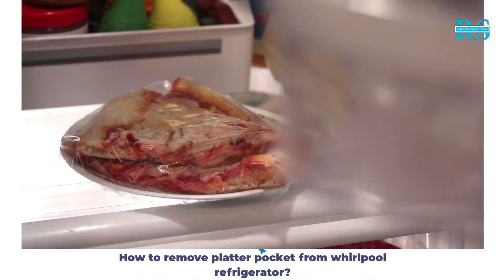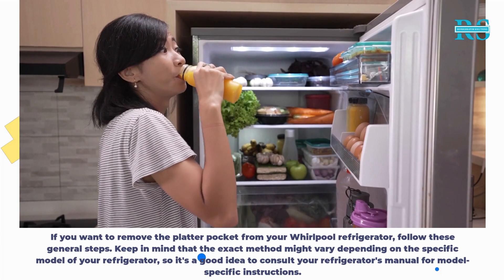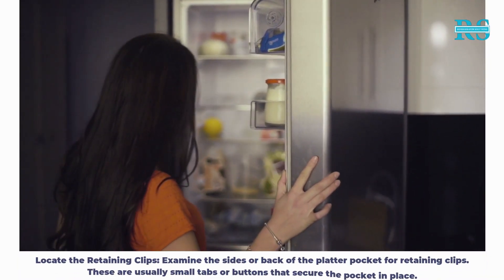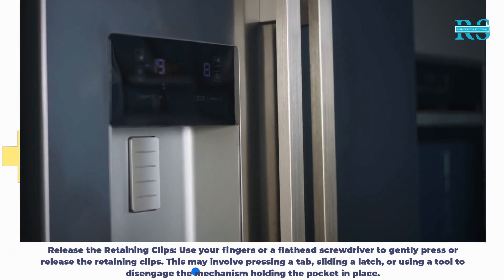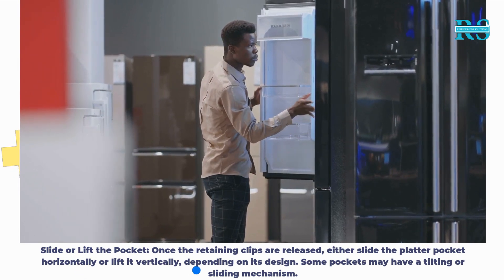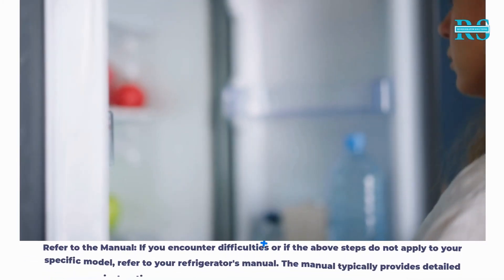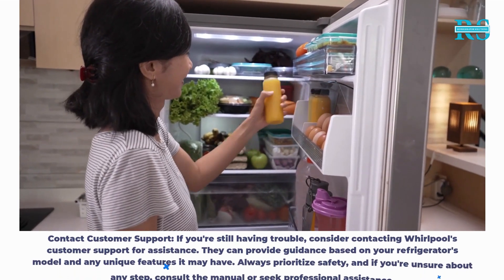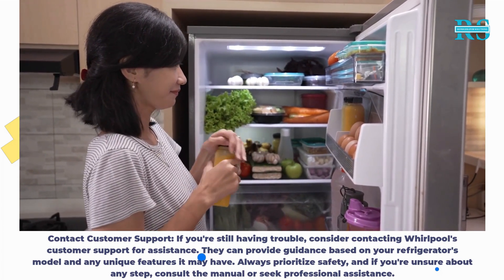Whirlpool Refrigerator Platter Pocket Removal Guide!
To remove the platter pocket from a Whirlpool refrigerator, follow these steps:

Locate the platter pocket inside the refrigerator.
Gently lift or slide the platter pocket, depending on the model.
Check for any locking mechanisms and release them.
If there are screws, use the appropriate tool to loosen and remove them. Carefully pull the platter pocket out once any securing elements are disengaged.